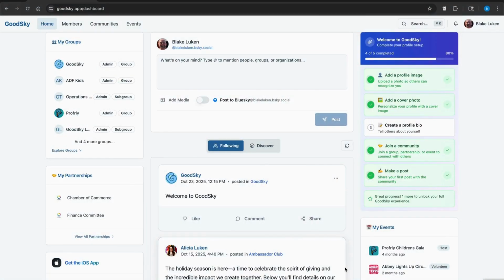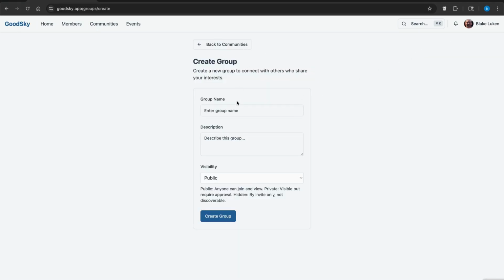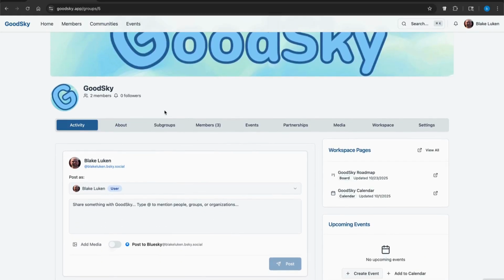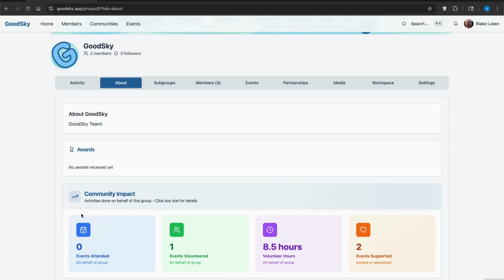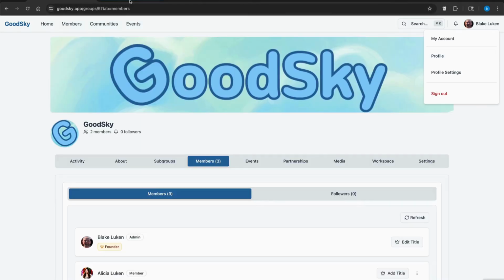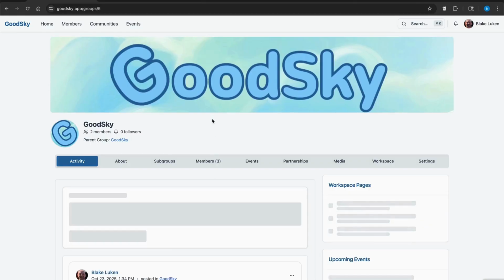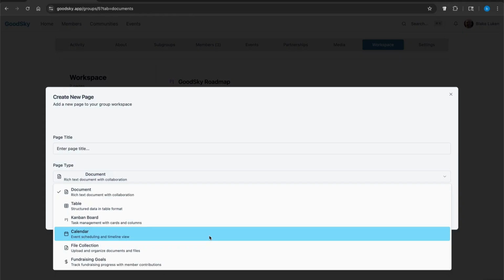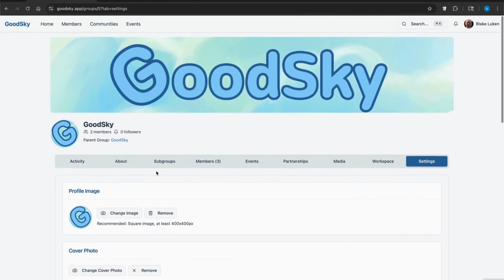GoodSky Community Groups Overview | Connect, Collaborate & Grow Your Impact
Welcome to GoodSky — the social platform for community impact.

In this video, founder Blake Luken walks you through the Community Groups features and functionality. Learn how to create and manage groups, collaborate with supporters, and promote your mission to reach a wider audience.

GoodSky is built for nonprofits, businesses, and community organizations to:

Build stronger connections with their supporters

Collaborate easily in one place

Promote their impact and grow their reach

Whether you’re just getting started or looking to scale your community, this demo will help you unlock the power of GoodSky Community Groups.